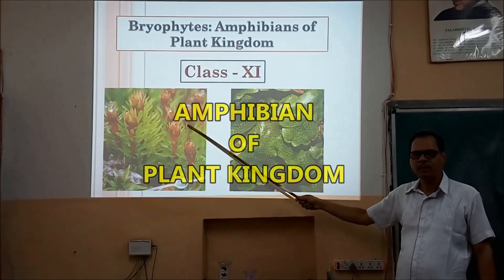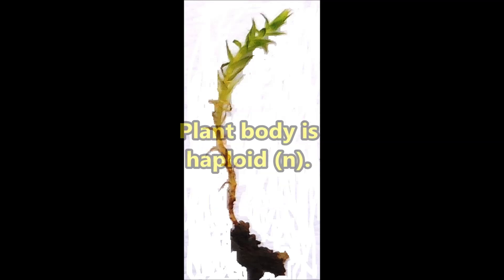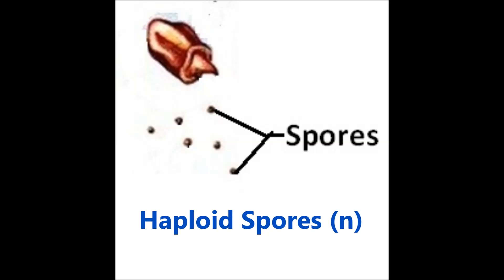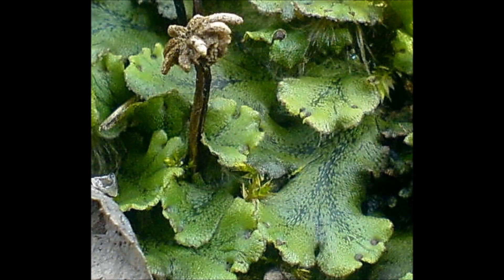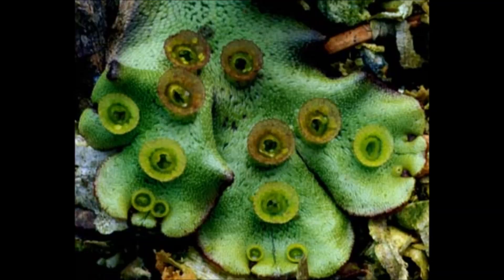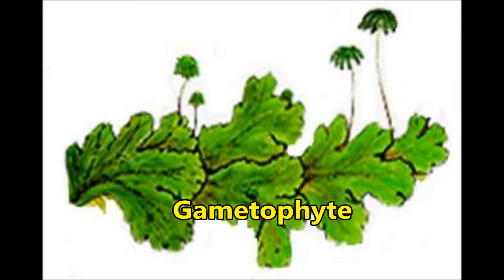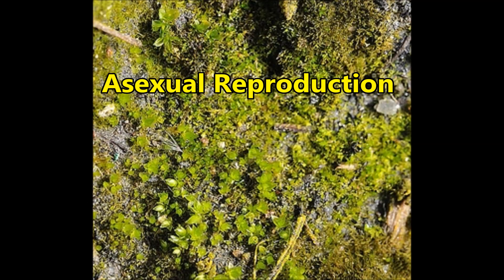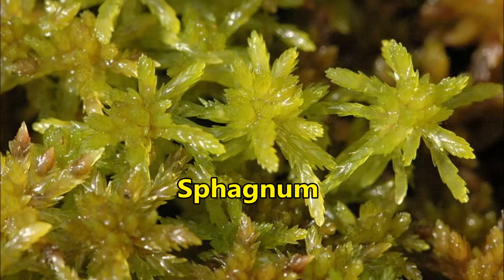Bryophytes : Amphibians of Plant Kingdom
In this video characteristics of bryophytes are explained. The life cycle of Moss and Marchantia is also explained.